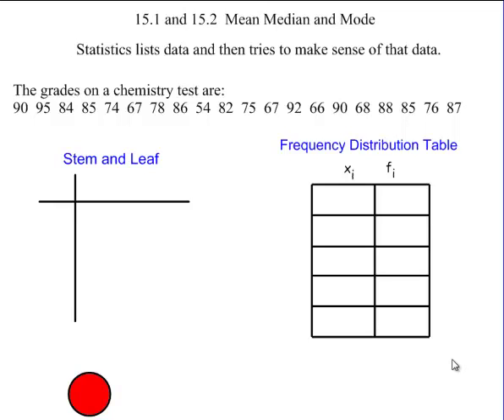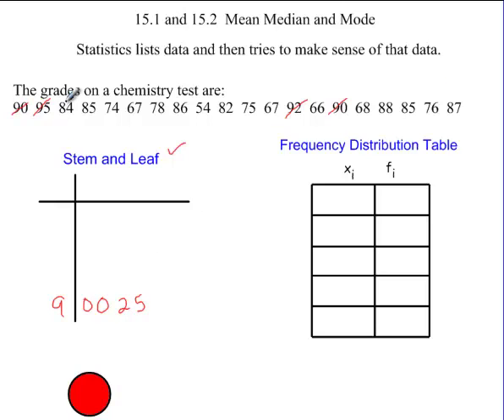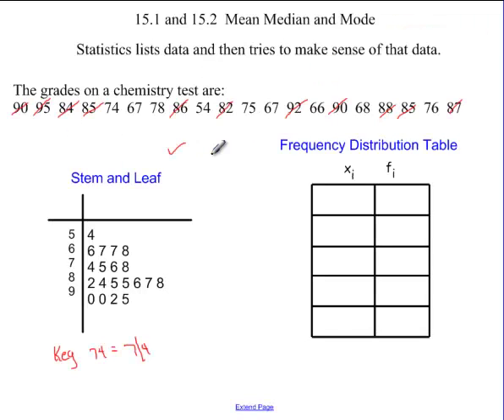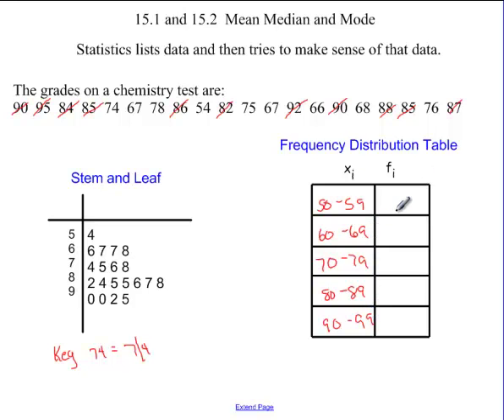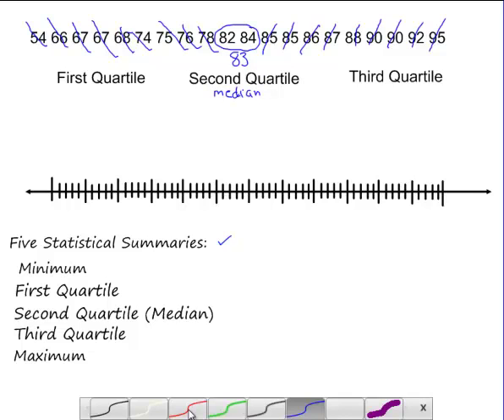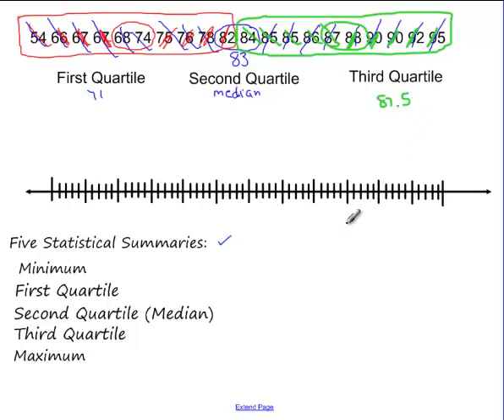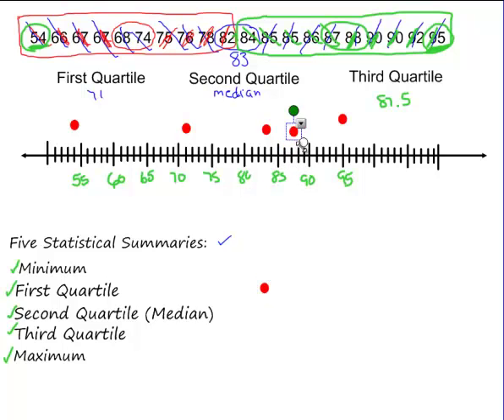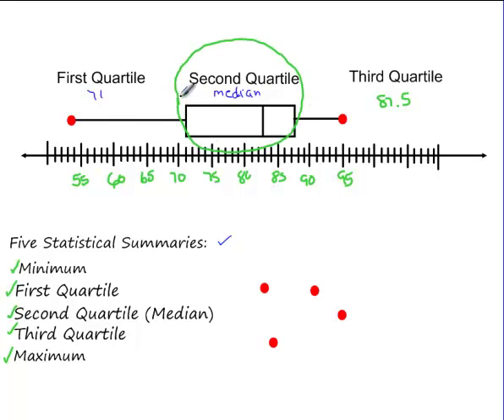Lesson 15.1 and 15.2 2013